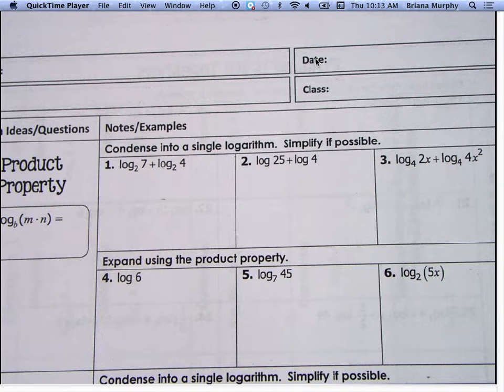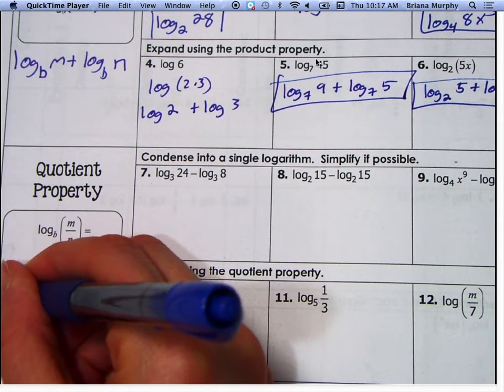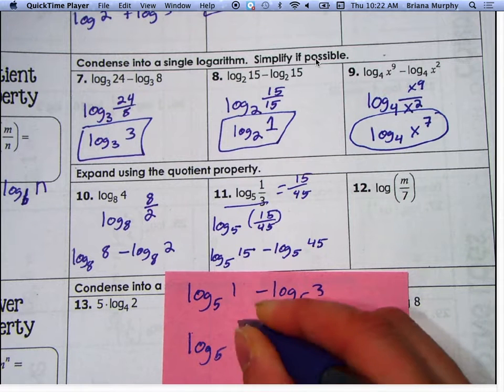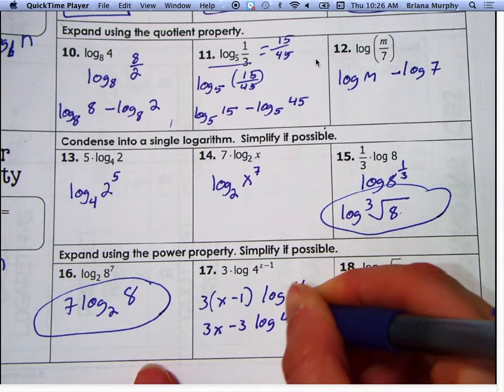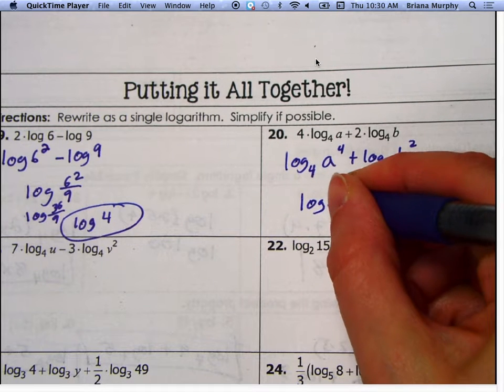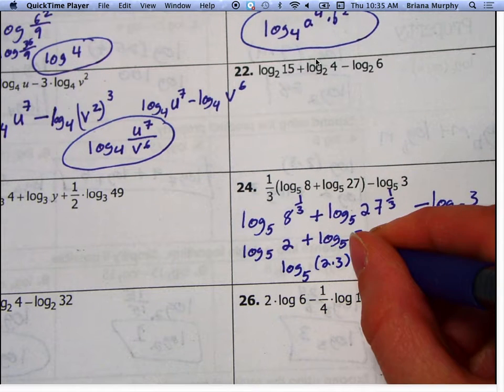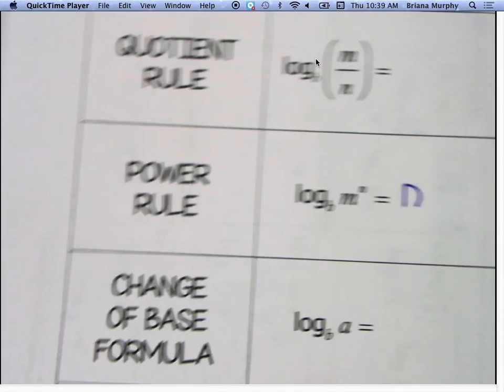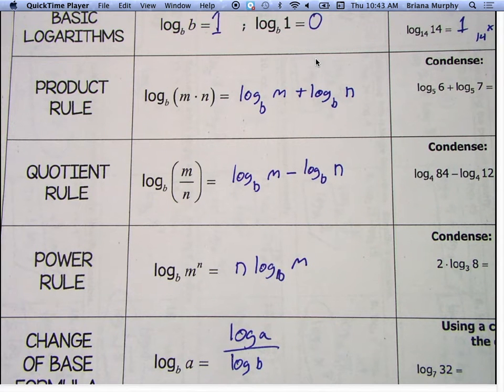properties of logs power, product, quotient